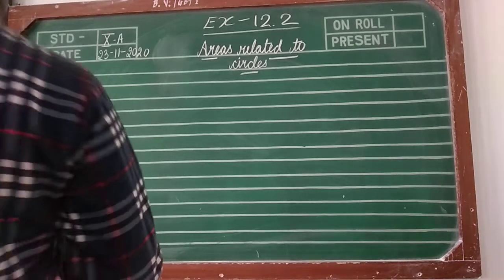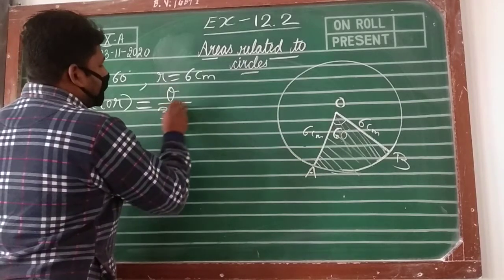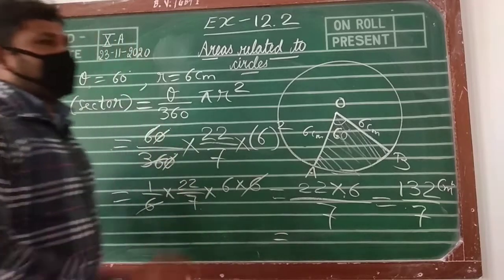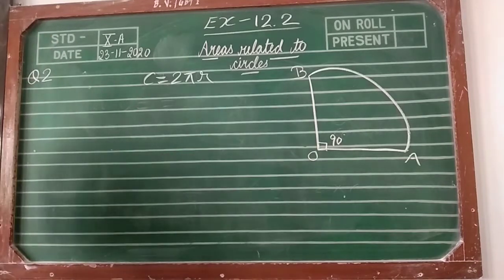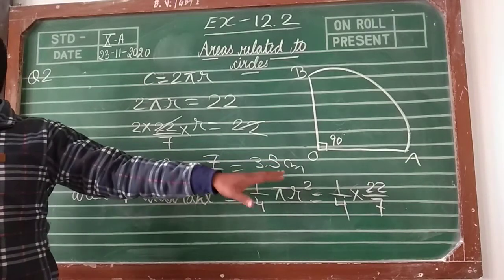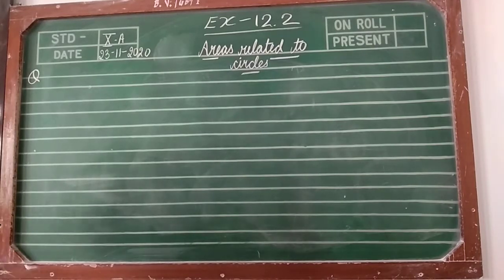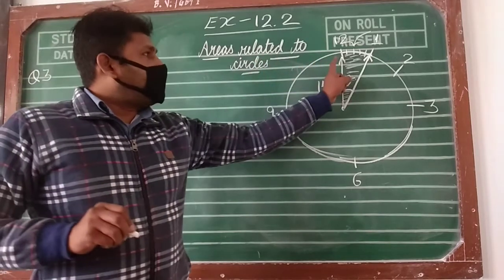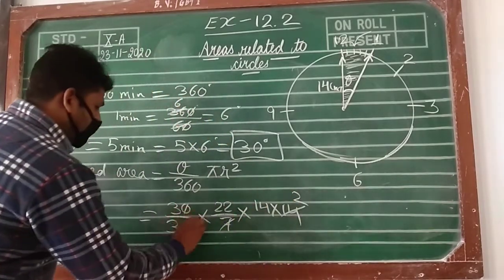cl10_maths_ch12_areas_related_to_circles_pr1_021220